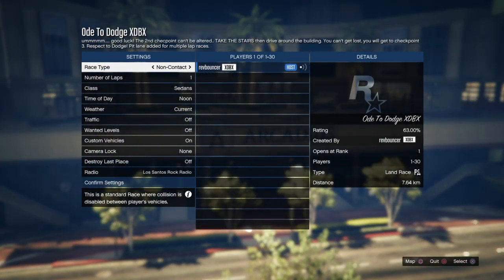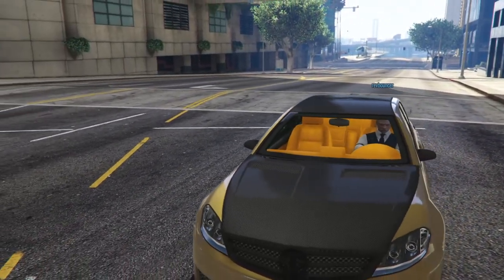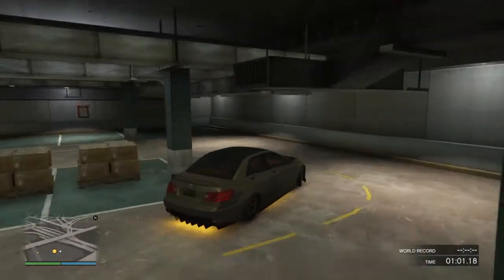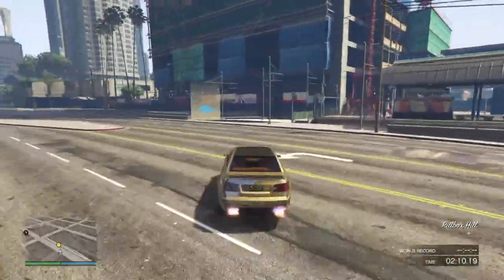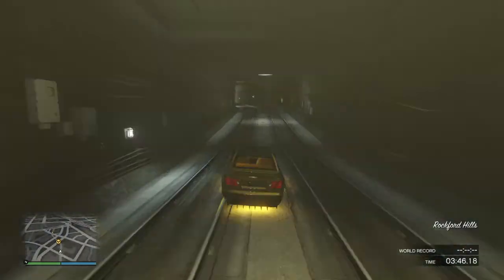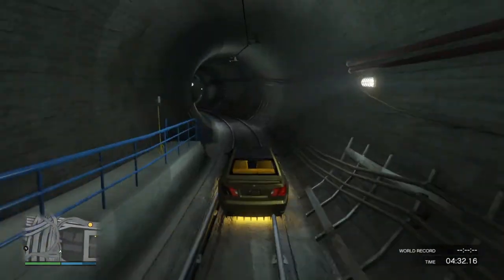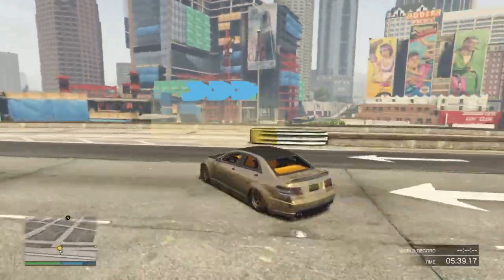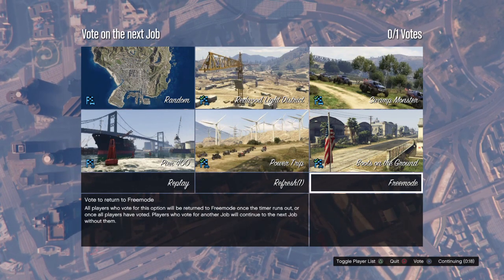Ode To Dodge Track Tour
My attempt at a Dodge track. I think I nailed it.
Best Lap : 5:24:604 Schafter